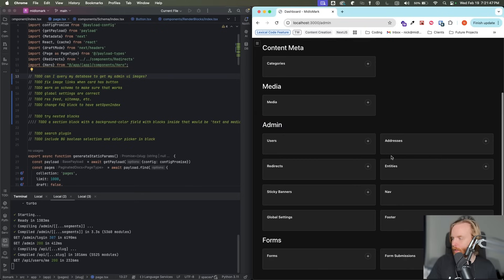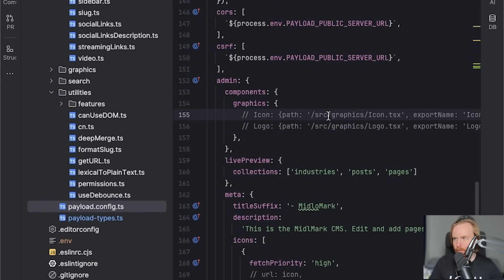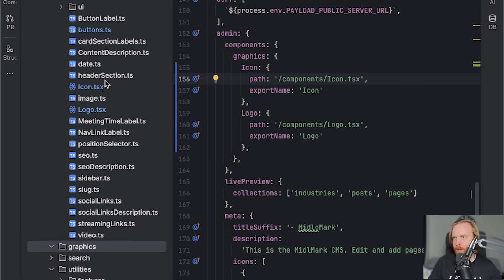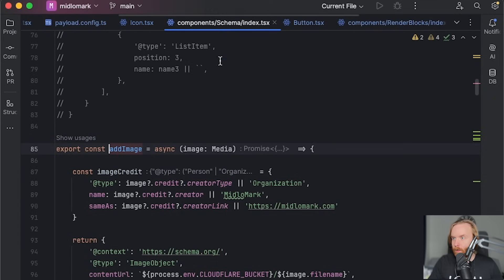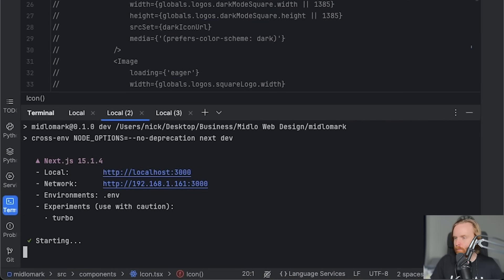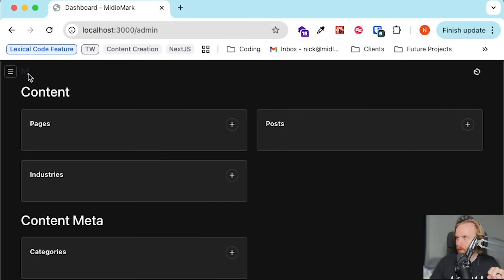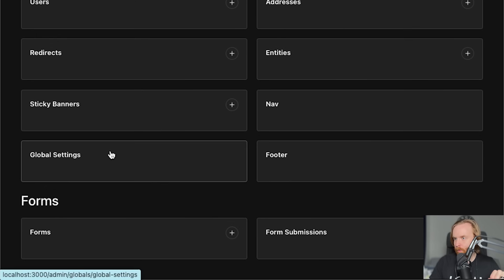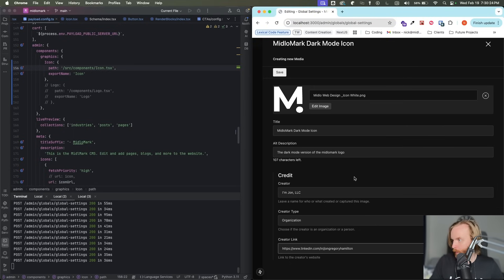Using my Own Logos and Icons in Payload CMS [LIVE CODING]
LIVE CODING WITH PAYLOAD CMS & NEXTJS

Reminder, this is not a step-by-step tutorial; it’s a live-coding and debugging session. PLEASE do not follow this video step-by-step. Here's a link to the repo

In this live coding session, I'm fixing my broken navigation types with Next.js, TypeScript, and Payload CMS.